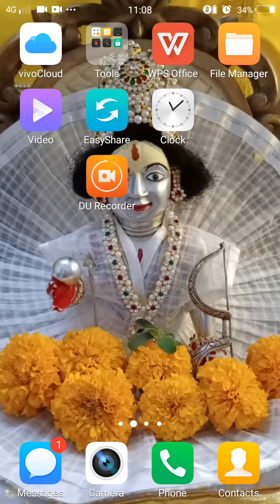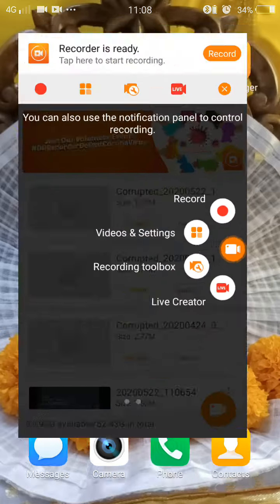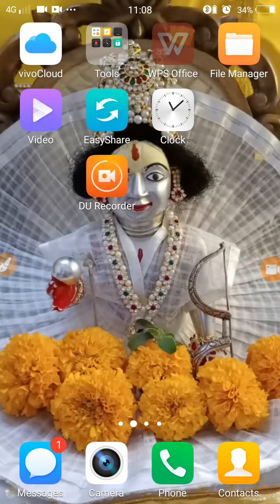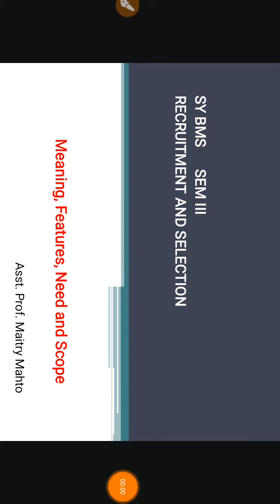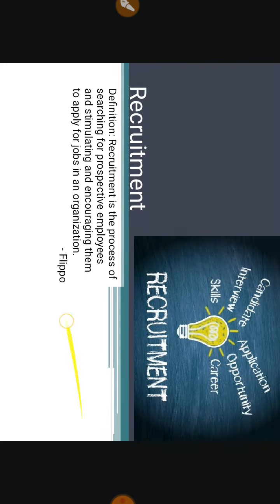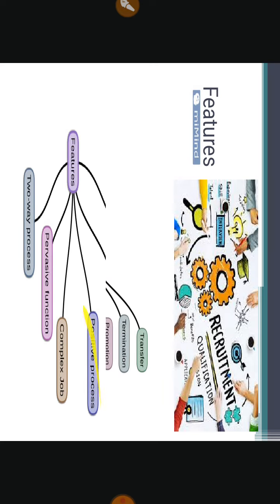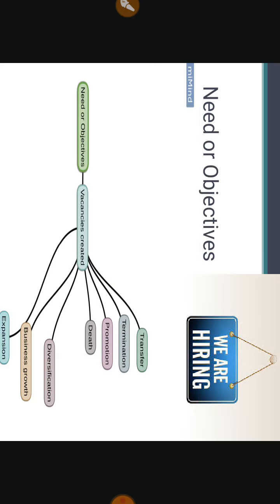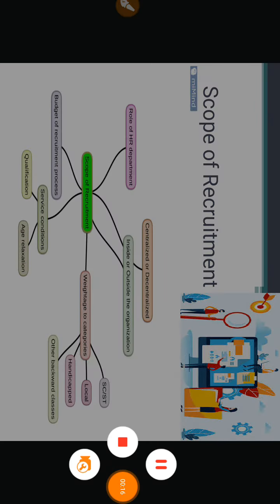How to use Du Recorder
How to use Du Recorder for recording video